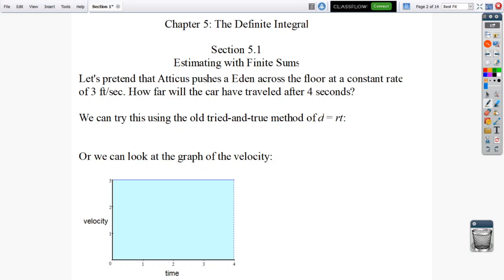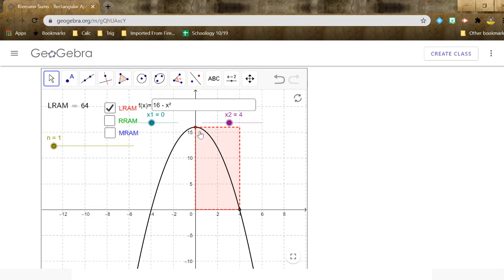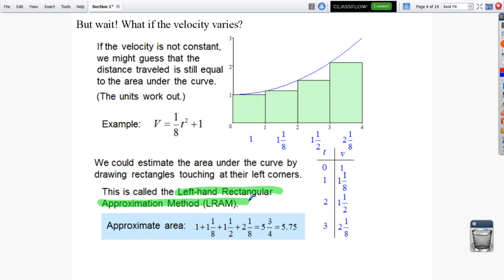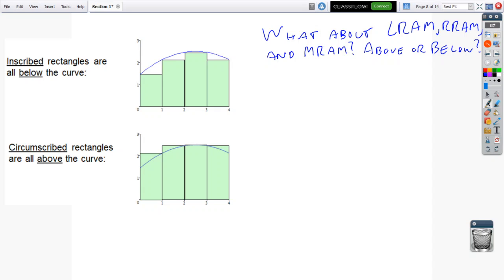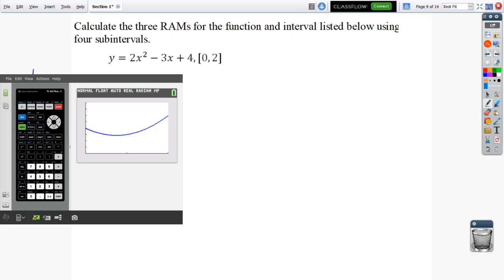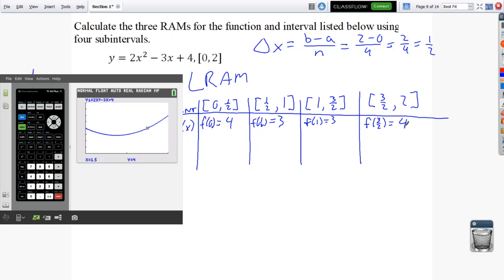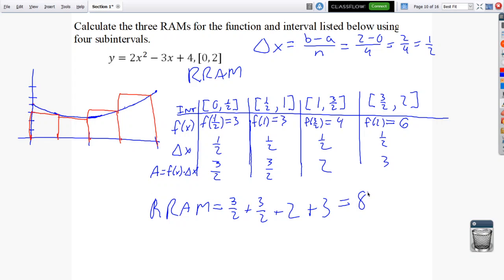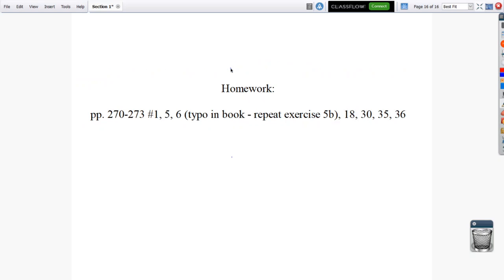5 1 Estimating with Finite Sums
RAMming speed!